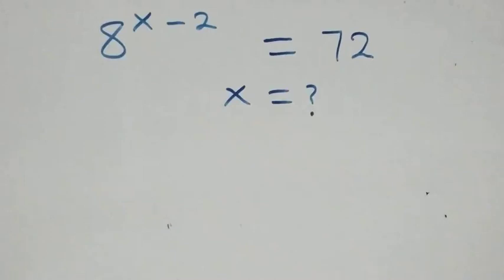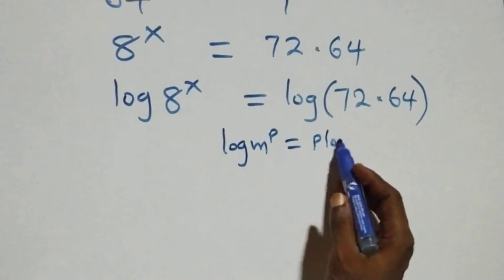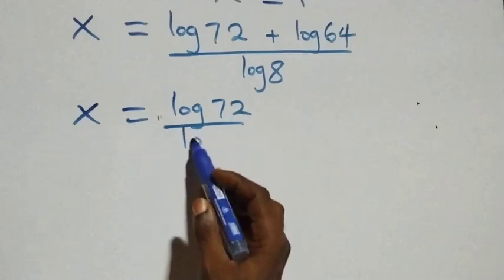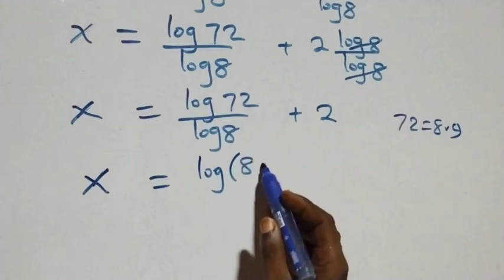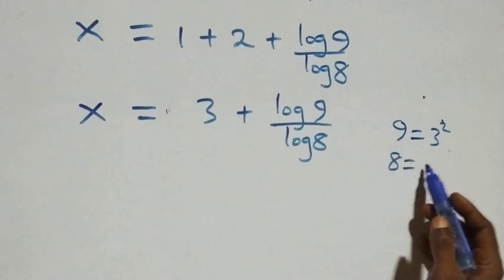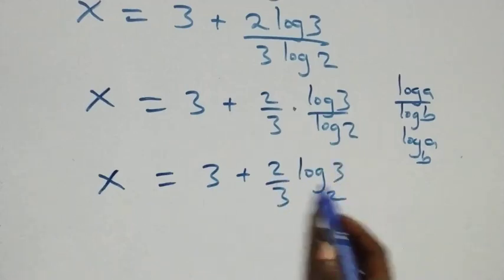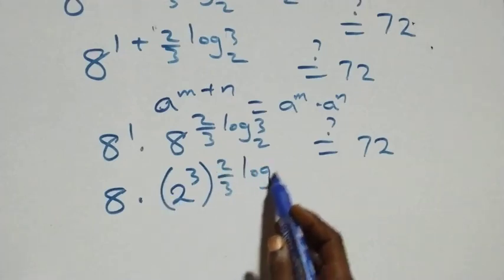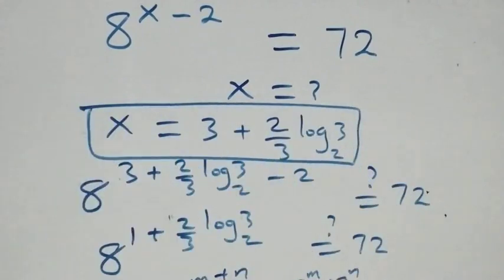Germany | Can you solve this? | Math Olympiad